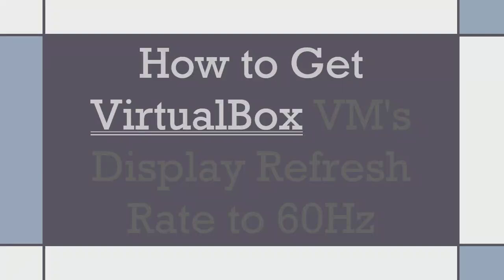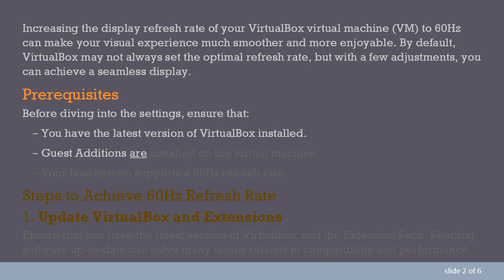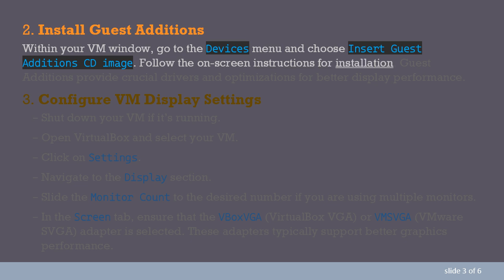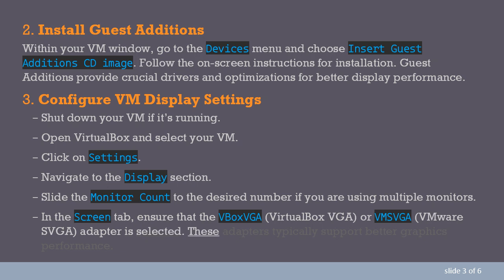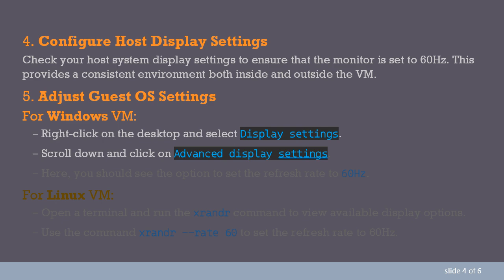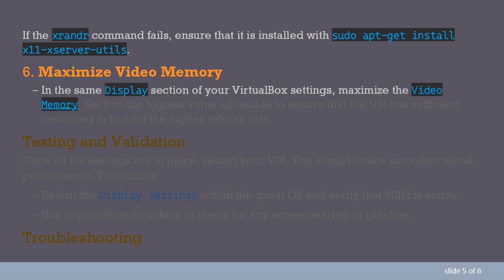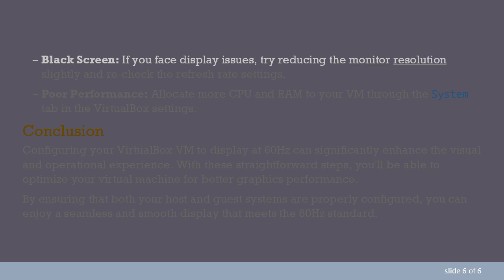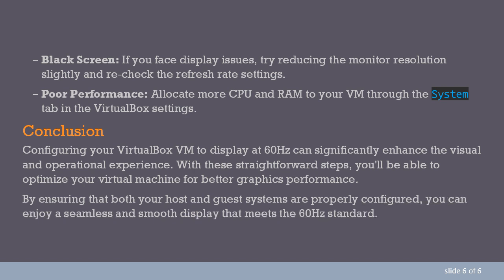How to Get VirtualBox VM's Display Refresh Rate to 60Hz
Learn how to set the display refresh rate of your VirtualBox virtual machine to 60Hz for a smoother visual experience. Follow these steps to optimize your VM's graphics performance.

Increasing the display refresh rate of your VirtualBox virtual machine (VM) to 60Hz can make your visual experience much smoother and more enjoyable. By default, VirtualBox may not always set the optimal refresh rate, but with a few adjustments, you can achieve a seamless display.

Prerequisites

Before diving into the settings, ensure that:

You have the latest version of VirtualBox installed.

Guest Additions are installed on the virtual machine.

Your host system supports a 60Hz refresh rate.

Steps to Achieve 60Hz Refresh Rate

Update VirtualBox and Extensions
Ensure that you have the latest version of VirtualBox and the Extension Pack. Keeping software up-to-date can solve many issues related to compatibility and performance.

Install Guest Additions
Within your VM window, go to the Devices menu and choose Insert Guest Additions CD image. Follow the on-screen instructions for installation. Guest Additions provide crucial drivers and optimizations for better display performance.

Configure VM Display Settings

Shut down your VM if it’s running.

Open VirtualBox and select your VM.

Navigate to the Display section.

Slide the Monitor Count to the desired number if you are using multiple monitors.

In the Screen tab, ensure that the VBoxVGA (VirtualBox VGA) or VMSVGA (VMware SVGA) adapter is selected. These adapters typically support better graphics performance.

Configure Host Display Settings
Check your host system display settings to ensure that the monitor is set to 60Hz. This provides a consistent environment both inside and outside the VM.

Adjust Guest OS Settings

For Windows VM:

Right-click on the desktop and select Display settings.

Scroll down and click on Advanced display settings.

Here, you should see the option to set the refresh rate to 60Hz.

For Linux VM:

Open a terminal and run the xrandr command to view available display options.

Use the command xrandr --rate 60 to set the refresh rate to 60Hz.

If the xrandr command fails, ensure that it is installed with sudo apt-get install x11-xserver-utils.

Maximize Video Memory

In the same Display section of your VirtualBox settings, maximize the Video Memory. Set it to the highest value allowable to ensure that the VM has sufficient resources to handle the higher refresh rate.

Testing and Validation

Once all the settings are in place, restart your VM. You should notice smoother visual performance. To confirm:

Revisit the Display settings within the guest OS and verify that 60Hz is active.

Use applications or videos to check for any screen tearing or glitches.

Troubleshooting

Black Screen: If you face display issues, try reducing the monitor resolution slightly and re-check the refresh rate settings.

Poor Performance: Allocate more CPU and RAM to your VM through the System tab in the VirtualBox settings.

Conclusion

Configuring your VirtualBox VM to display at 60Hz can significantly enhance the visual and operational experience. With these straightforward steps, you'll be able to optimize your virtual machine for better graphics performance.

By ensuring that both your host and guest systems are properly configured, you can enjoy a seamless and smooth display that meets the 60Hz standard.